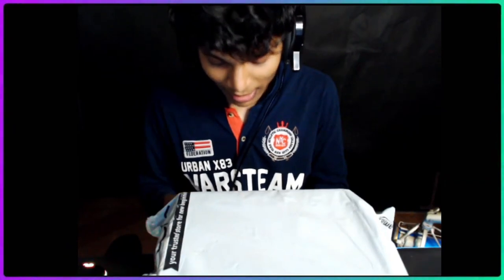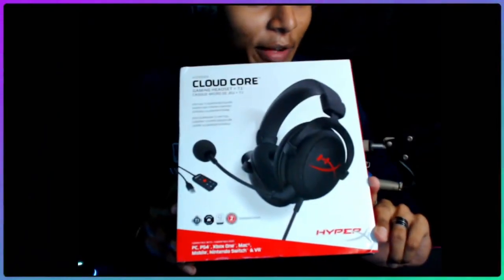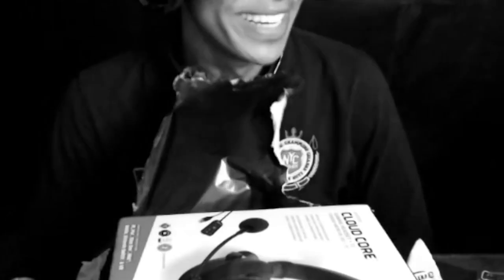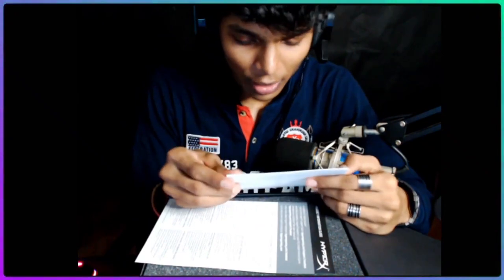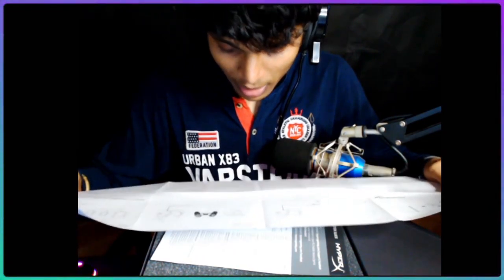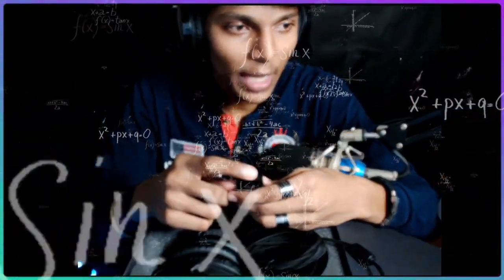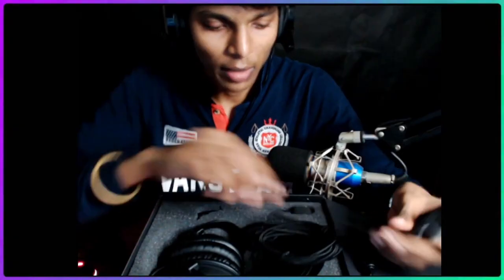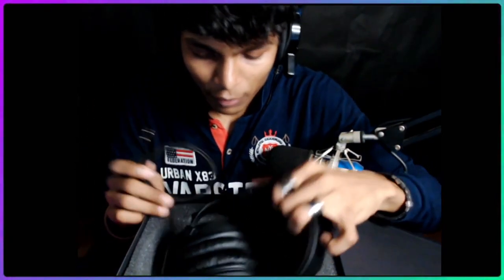GAMING HEADPHONES UNBOXING...🎧...I AM LOVING IT...😍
► Streaming PC Specs ◄
CPU : Ryzen 5 pro 4540G
GPU : Zotac Gaming GeForce GTX 1660 Super Twin Fan
MOBO : GIGABYTE B550 Gaming X Motherboard with Digital VRM Solution, PCIe 4.0/3.0 x4 M.2, RGB Fusion 2.0
RAM : 8 X 2 Gigs DDR 4 3200 MHz
SSD: 250 GB /  1TB hdd
PSU : 450Watt
Monitor : LG 22 inch Gaming Monitor - 1ms, 75Hz, Full HD,  AMD Freesync, TN Panel Monitor, HDMI & VGA Port - 22MK400H (Black)

►About me
• Full time Streamer / content creator
• Mumbai uricharlie​ gaming​